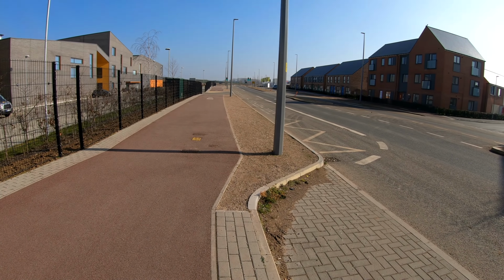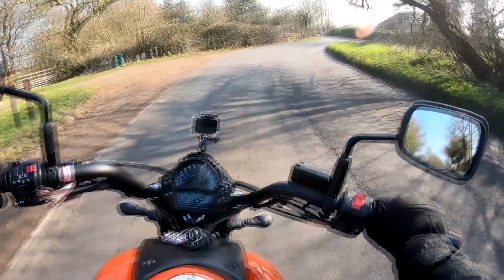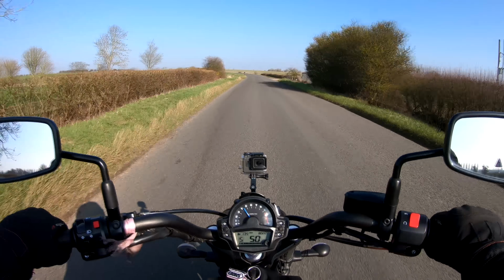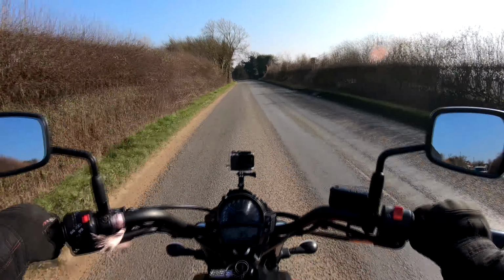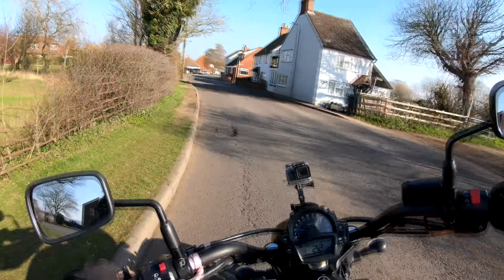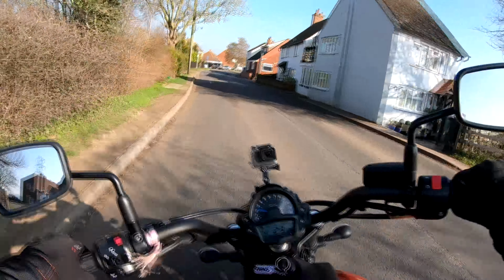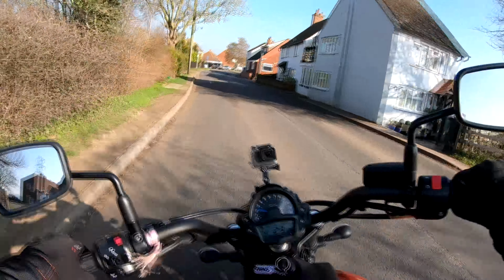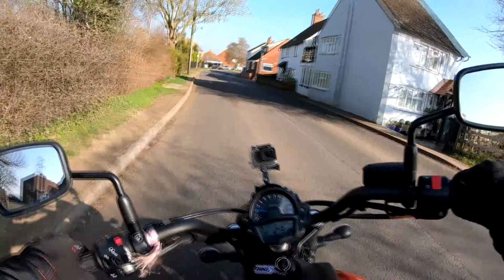A Year With The Kawasaki Vulcan S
I see the FPS is a tad low at the start and an error at 17:39. Whoops! Any others..?
 I can't give you an in-depth review of this motorcycle. But I can give you an unscripted ramble of lasting impressions that it has left me with over the last year of owning one of these great bikes.